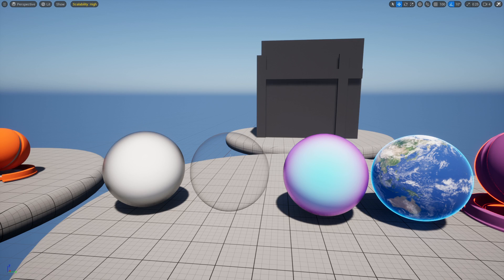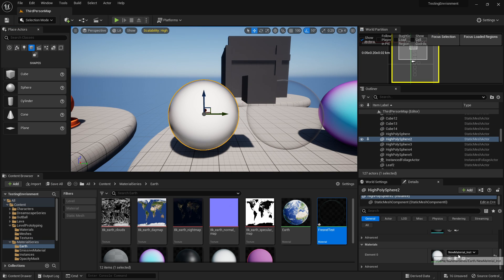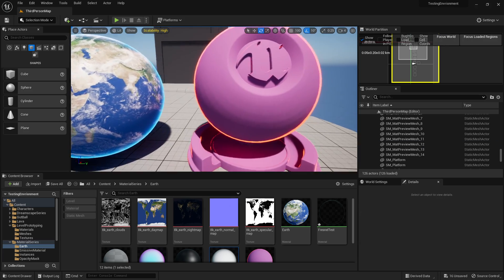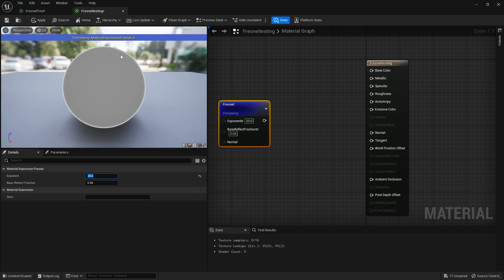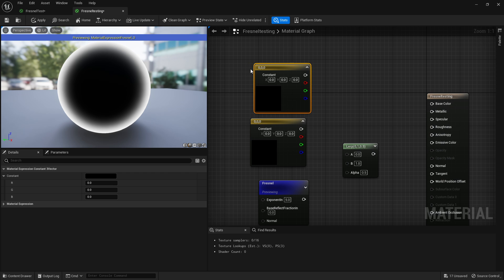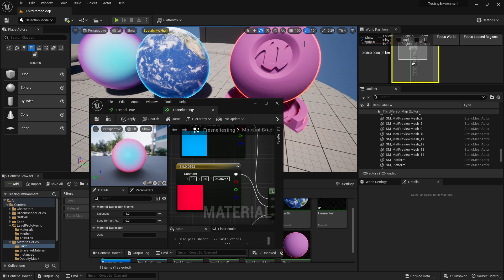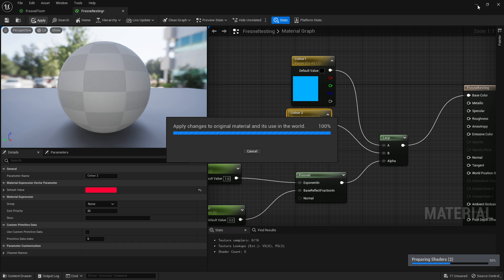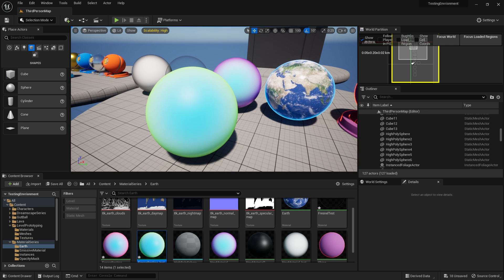UE5: Materials (Ep.11 Fresnel)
0:00 - Introduction
1:30 - Setup Material
1:43 - Create Material
3:33 - Make Material Instance